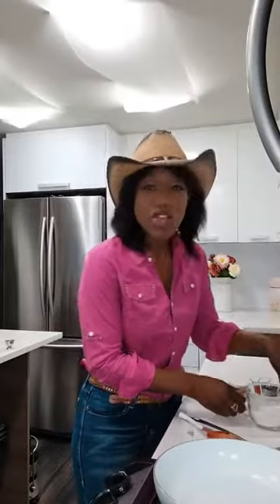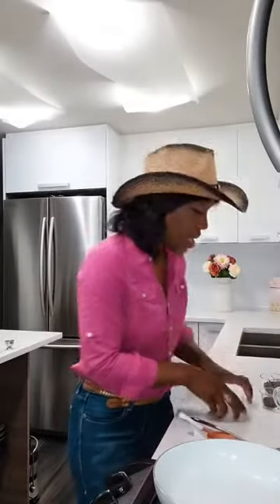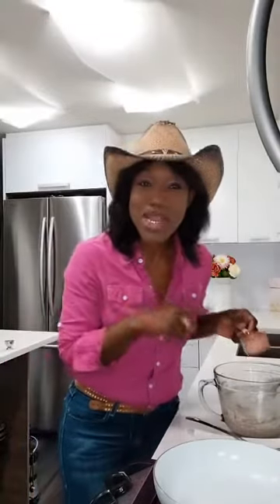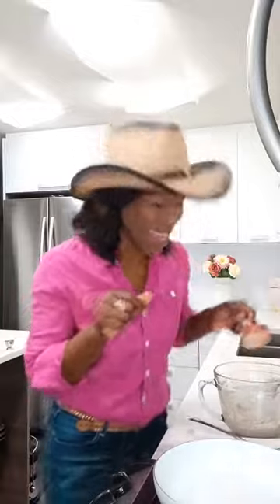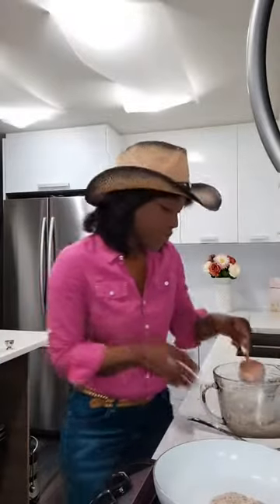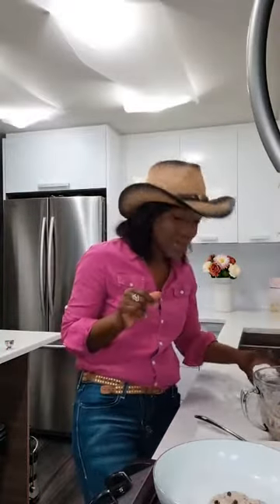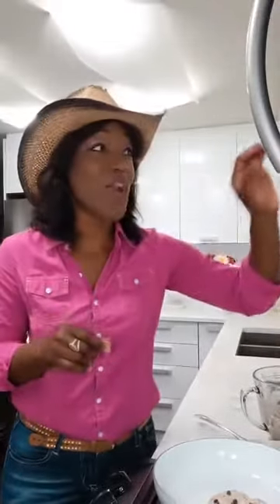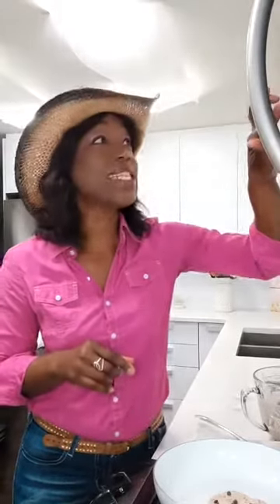Vegan Chocolate Pancakes - Calgary Stampede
Hello Eat For Lifers! 🤠 In Calgary Alberta July 9 is the start of calgarystampede until Jul 18

Us glutenfree and dairyfree folks it hard to enjoy the delicious looking food without the pain. This I will be sharing some snackalicious food to enjoy pain-free and guilt-free!

Yahoooooooo!